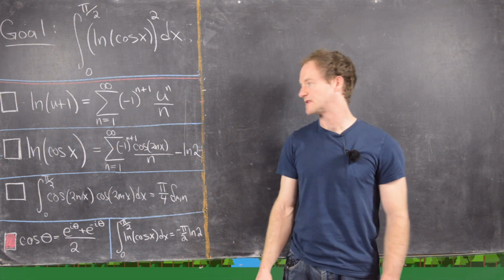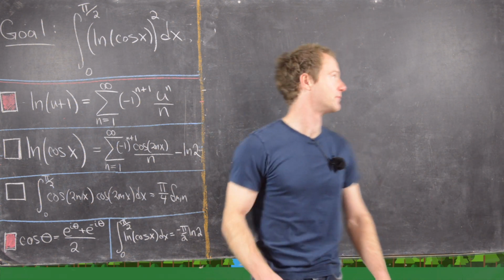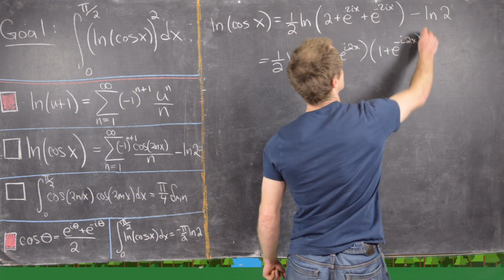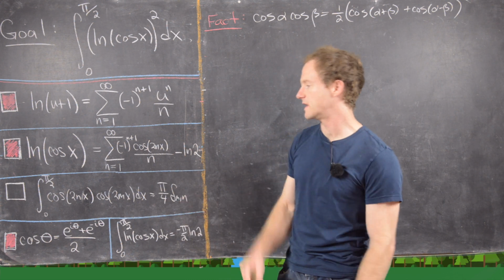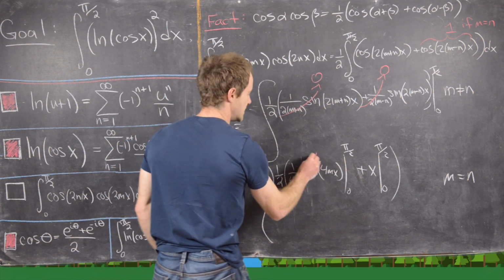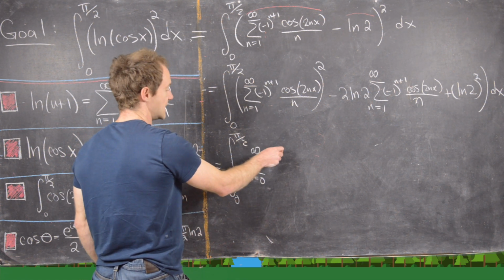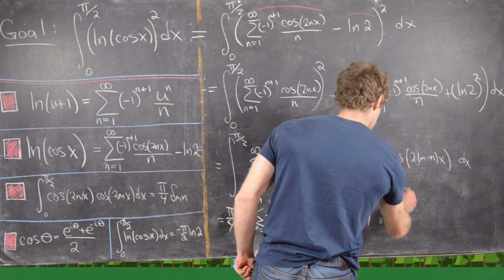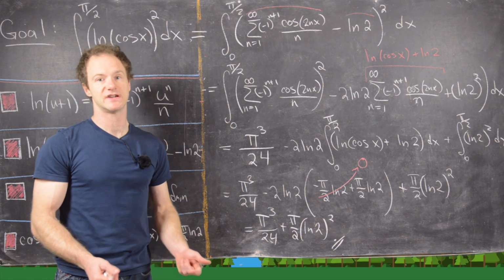Integral of (ln(cos x))^2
We calculate the definite integral of (ln(cos x))^2 over the interval 0 to pi/2 using Fourier series and some other tricks.